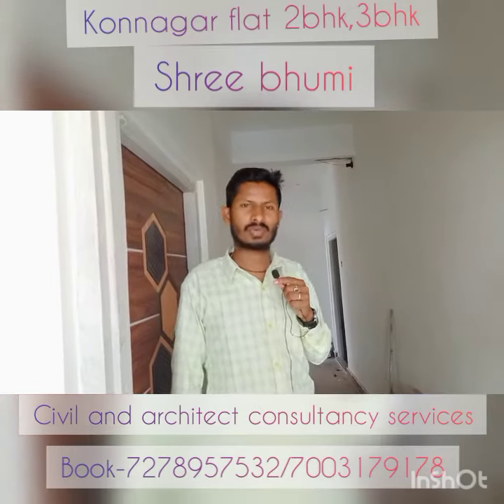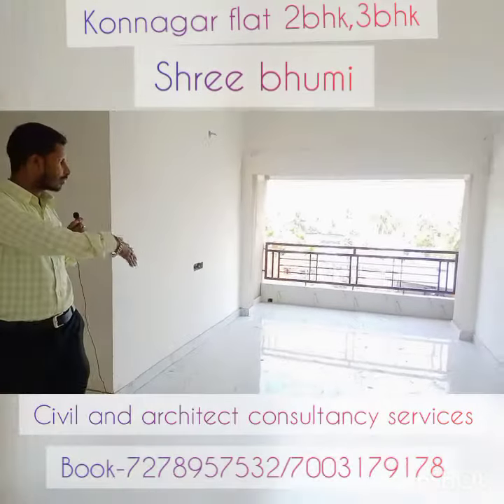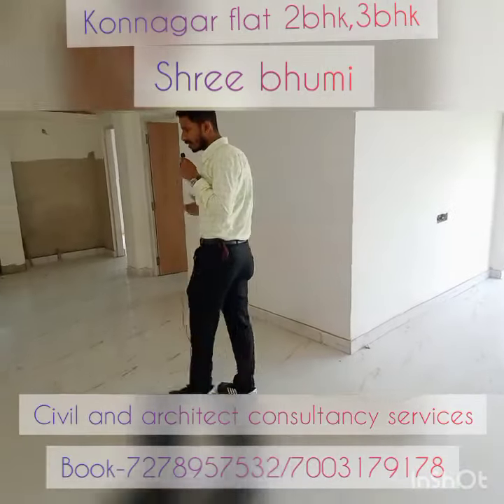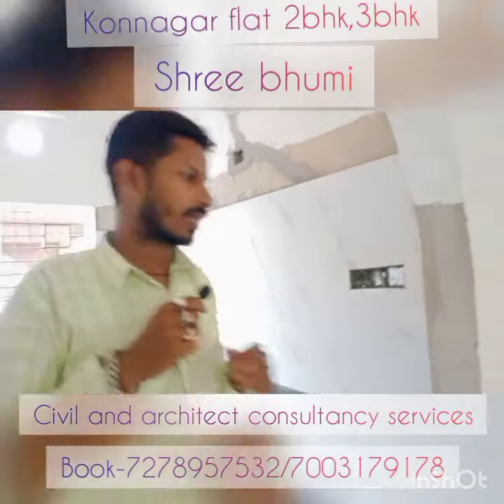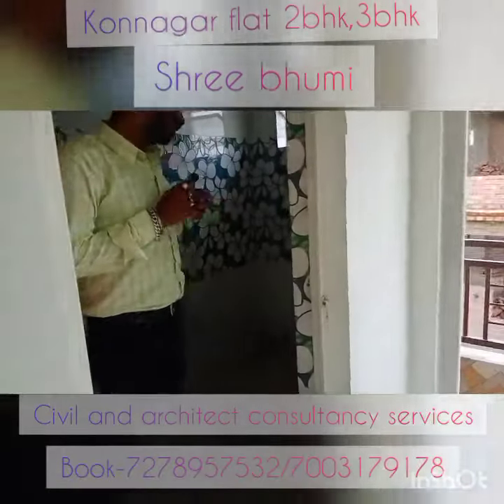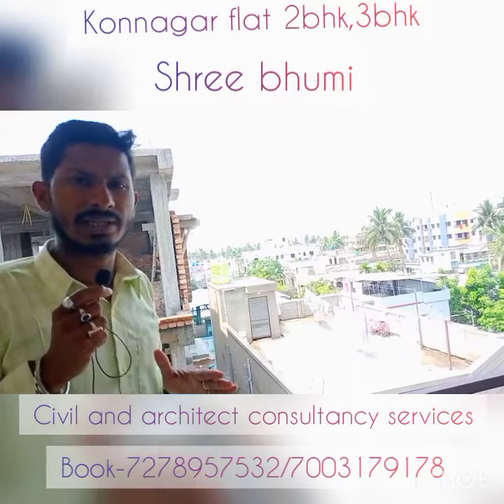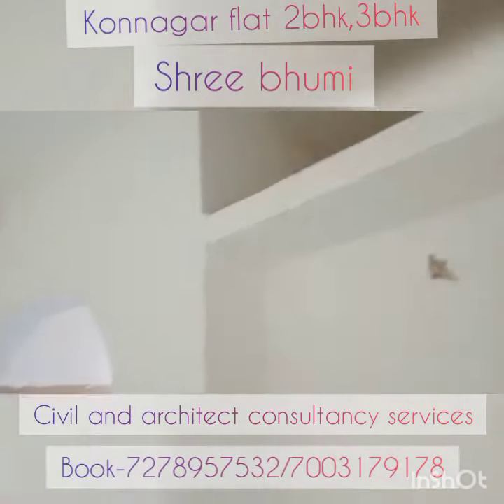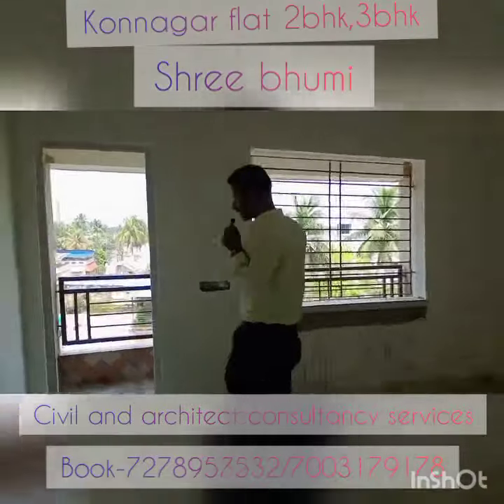to move flat.2bhkflats 3bhkflat , contact-7278957532